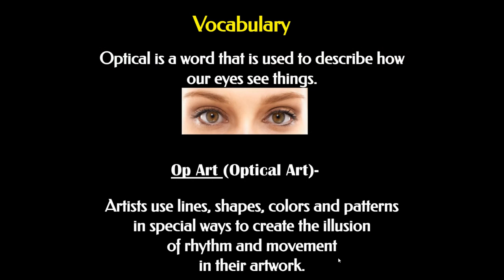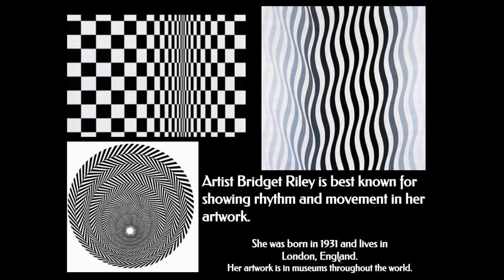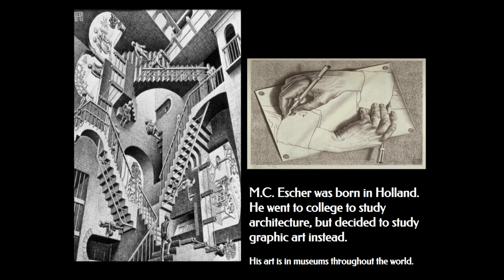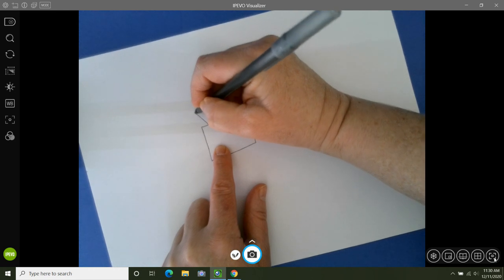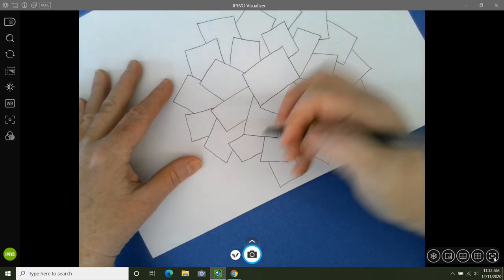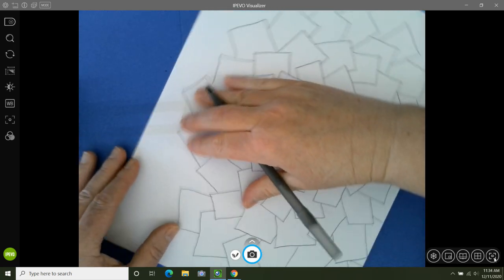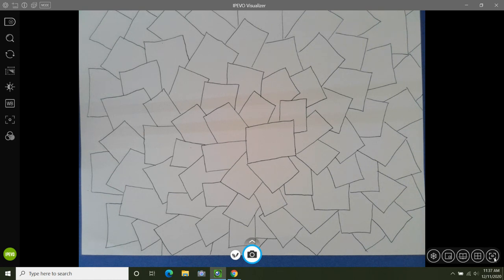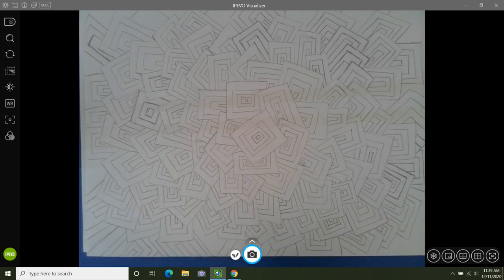Let's Draw a Radial Design Together!